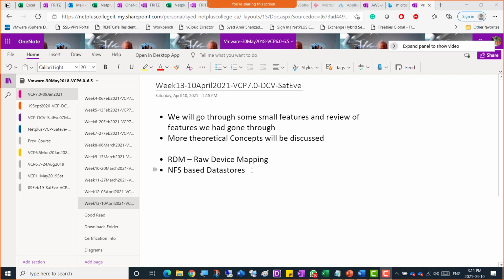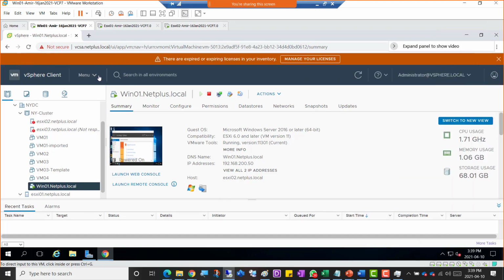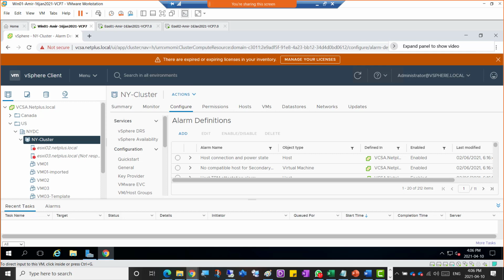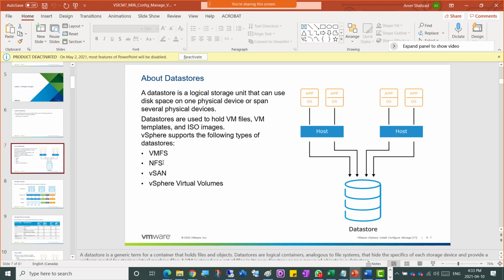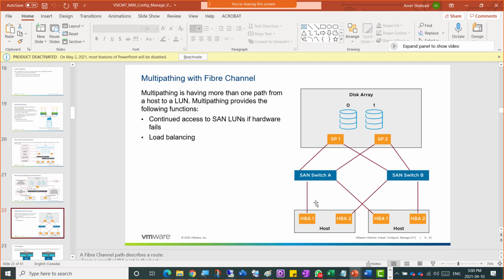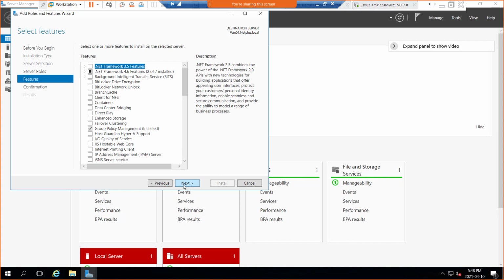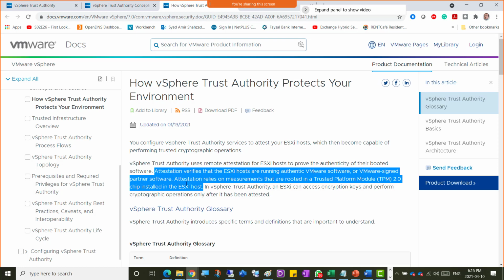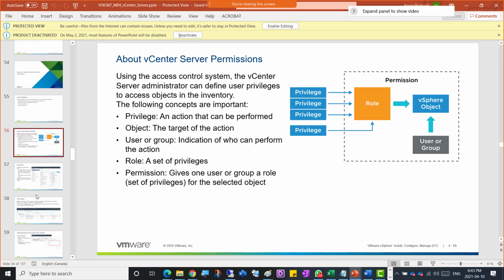Week12 Netplus VCP7 0 10April2021 Class SatEve Other Topics Review